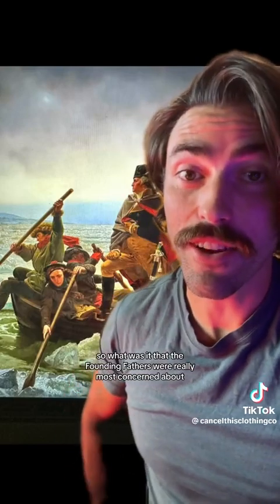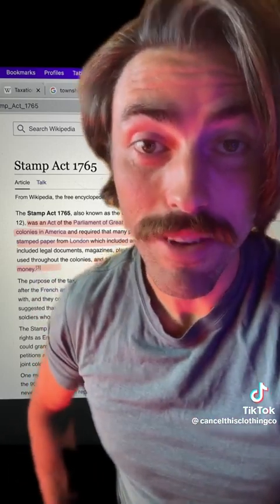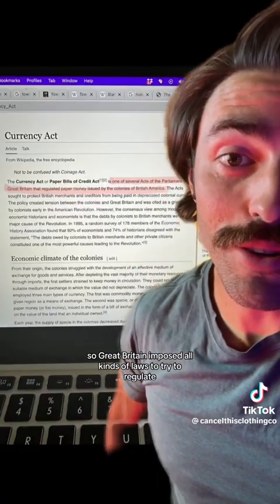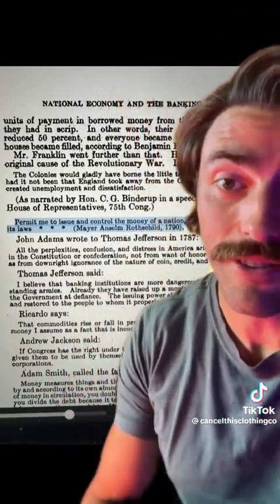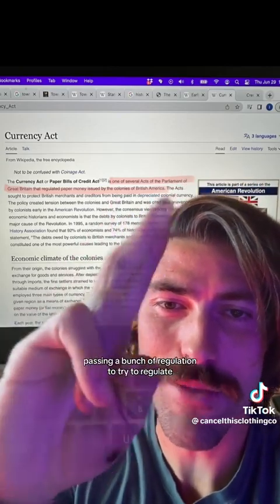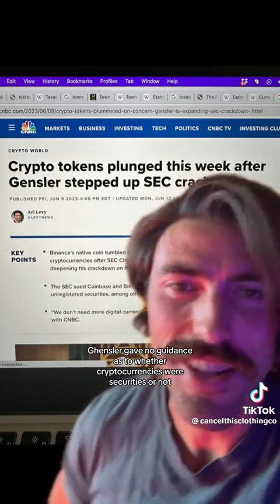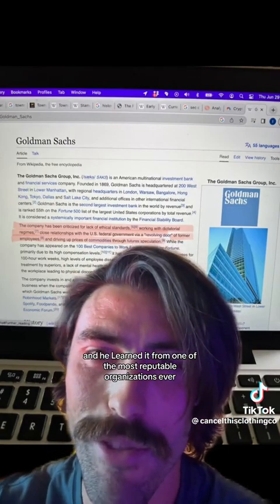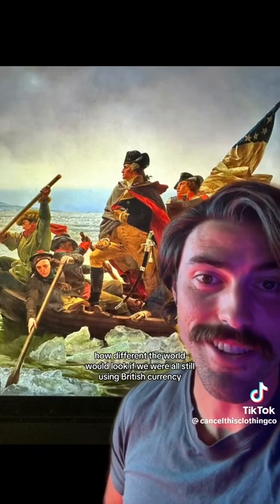The Truth Behind BITCOIN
the truth behind the invention of crypto and bitcoin.